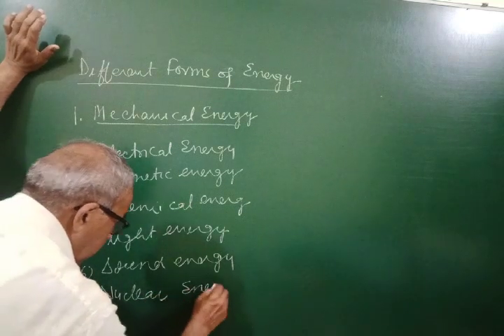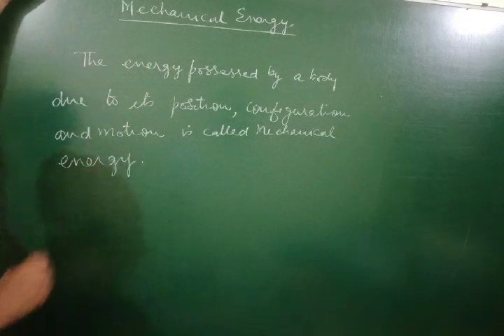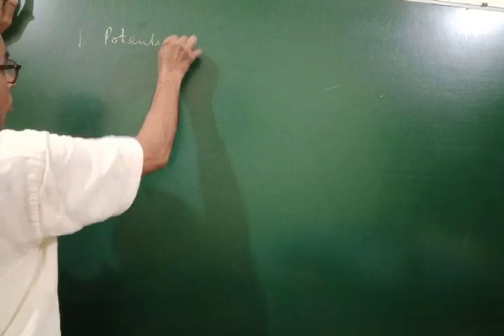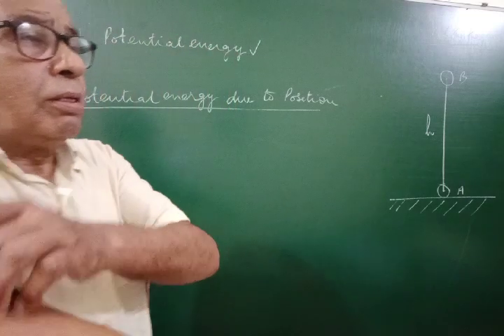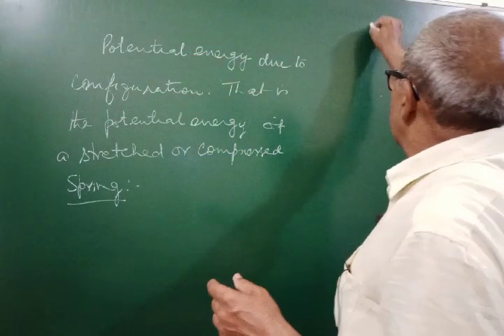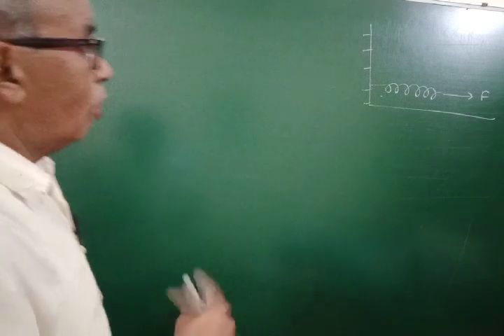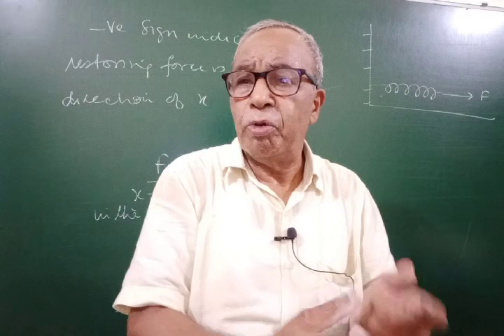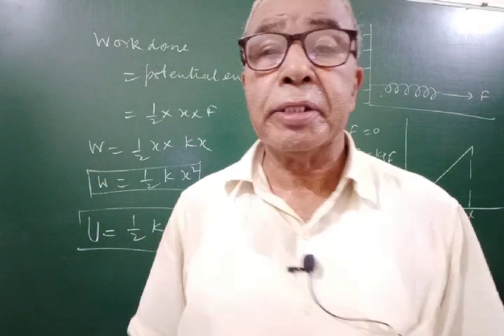Different forms of energy.Potential energy due to Position and spring energy